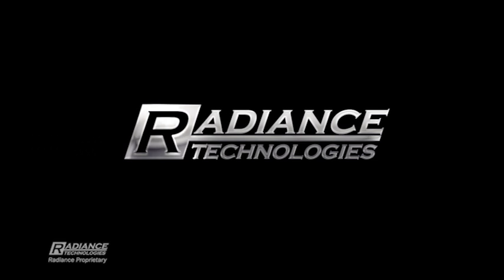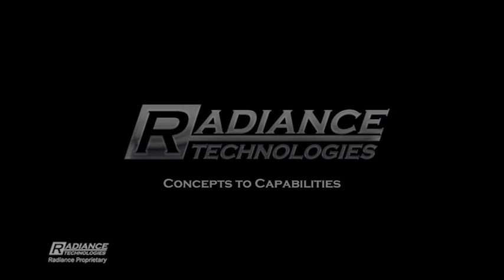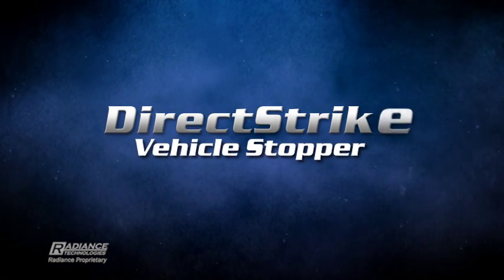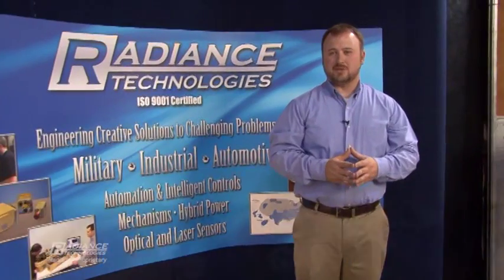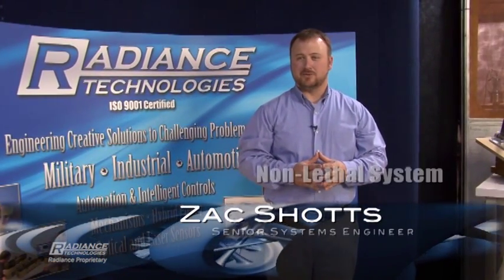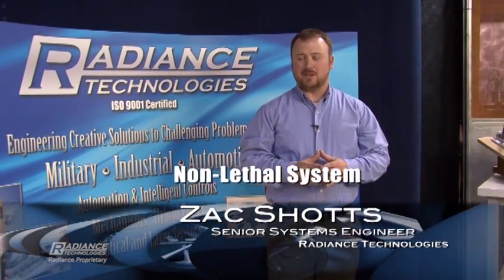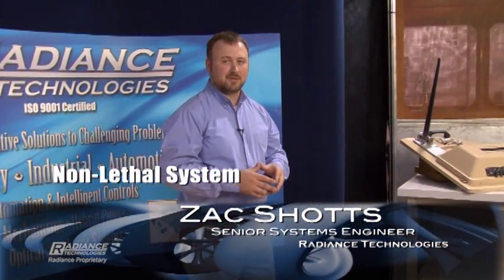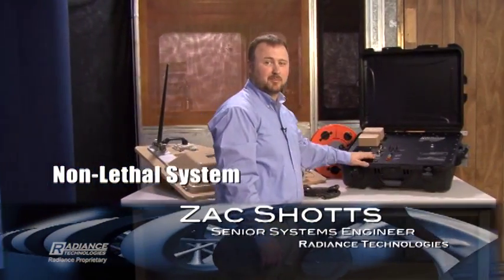DirectStrike Vehicle Stopper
An ingenious way to stop vehicles of all kinds. The Radiance DirectStrike non-lethal Vehicle Stopper is a Pre-emplaced Electric Vehicle Stopper (PEVS) that can be used to disable small and medium vehicles by injecting a high-voltage pulse directly into the chassis of a target vehicle. Its high voltage pulse permanently disables most vehicles by damaging key components in the vehicle's electrical system, rendering affected vehicles inoperable until maintenance is performed.